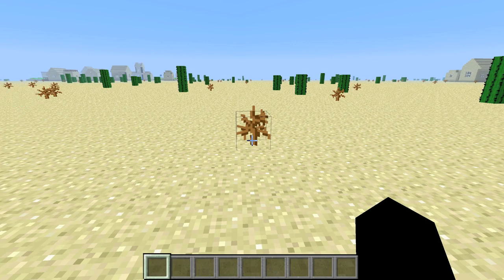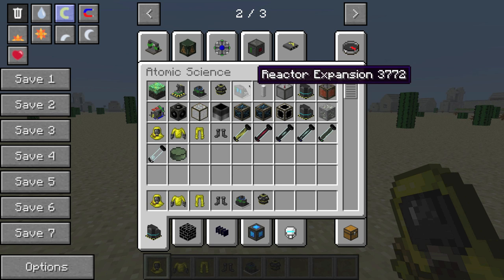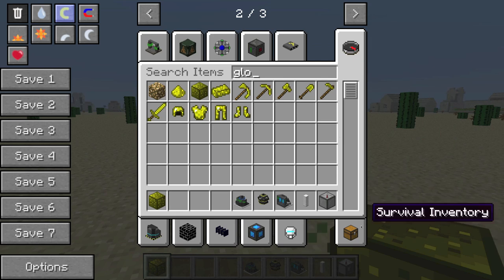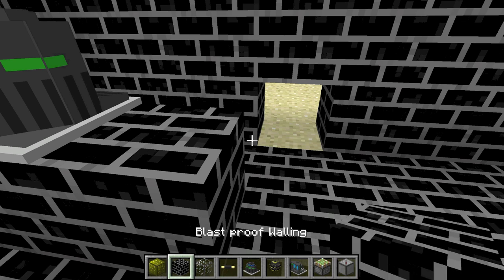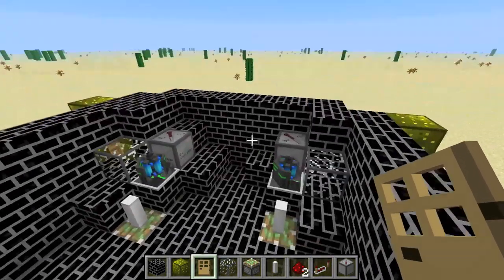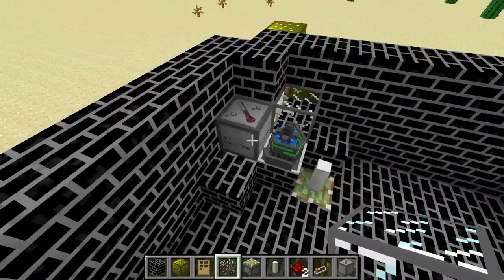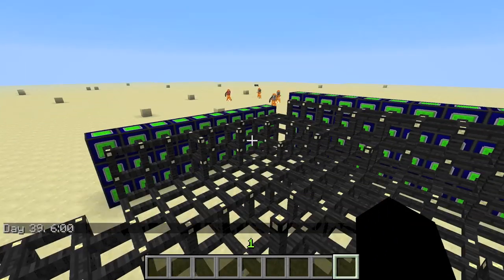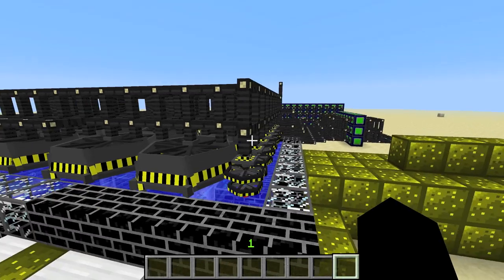Minecraft- Nuclear Fission Reactor!! Voltz Atomic Science Tutorial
Hey Guys! I have a Mod Tutorial and build for you! Nuclear reactor time! And I just created a new intro and a name!! Please leave a comment for ideas in the future! (mod packs, maps, tutorials)
-IProductions Minecraft